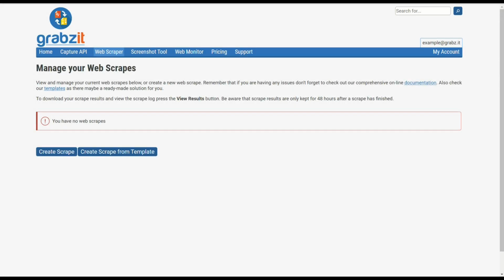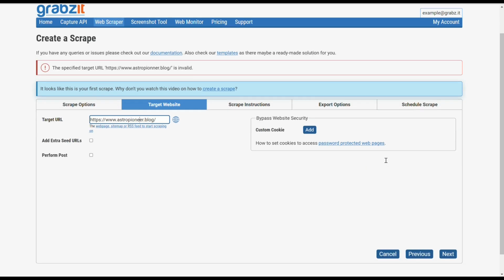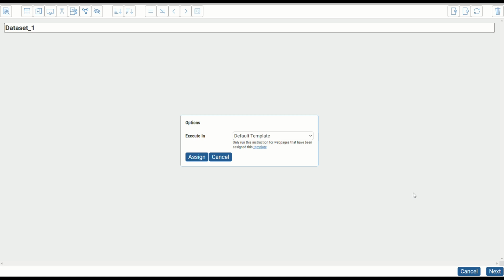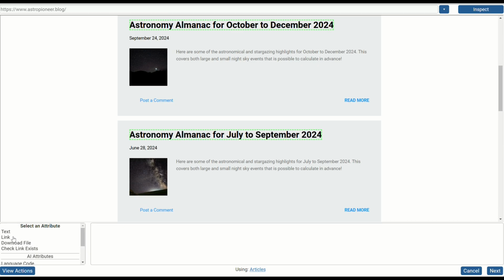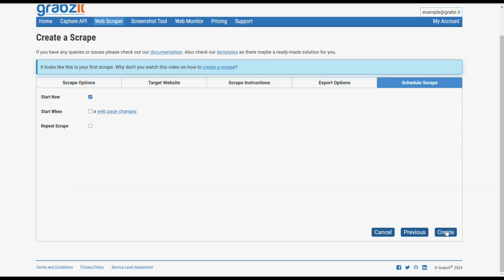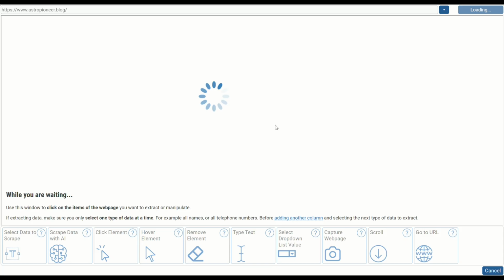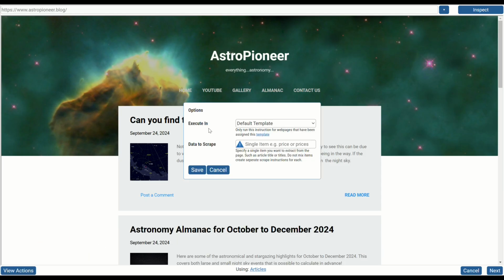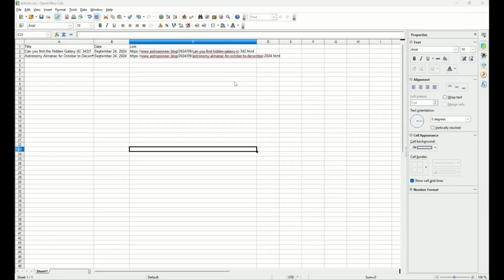How to Scrape Websites using GrabzIt's Web Scraper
A demo of how to use GrabzIt's free online Web Scraper tool to scrape information from a website. Using both the point and click wizard, as well as AI to request what data should be extracted.